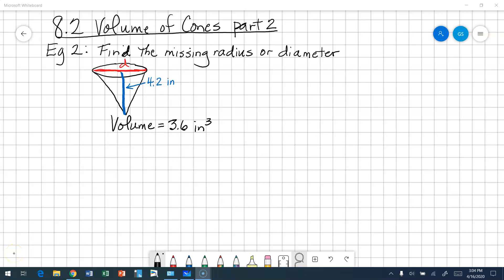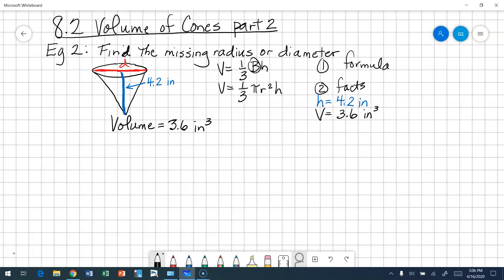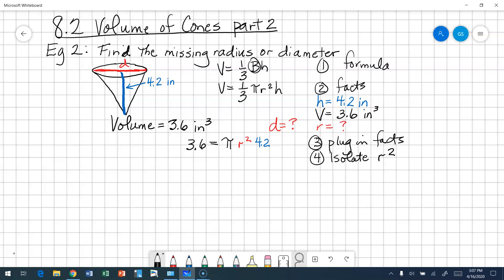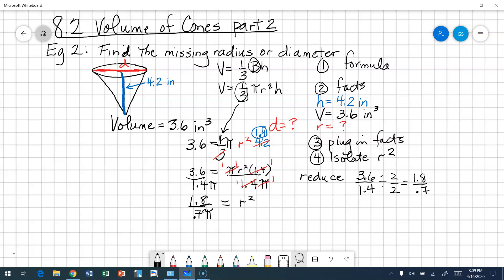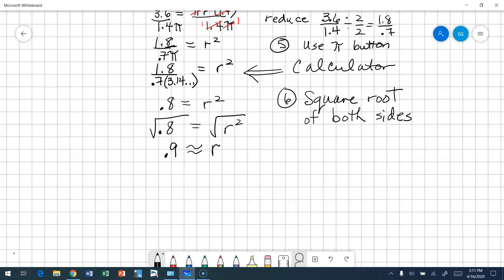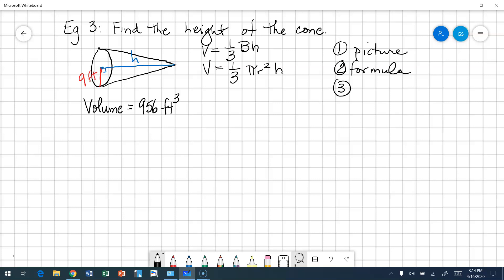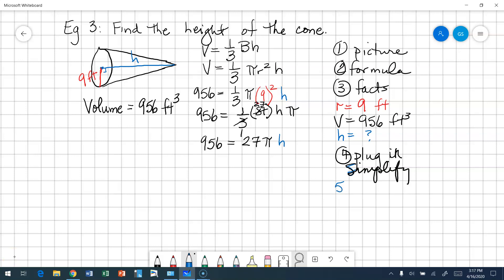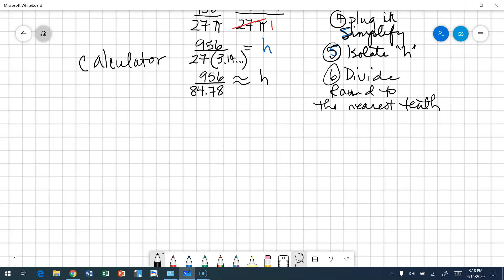CC8 8.2 Volume of Cones part 2